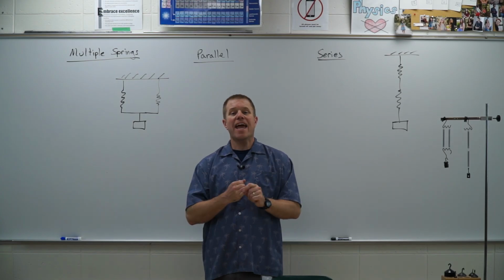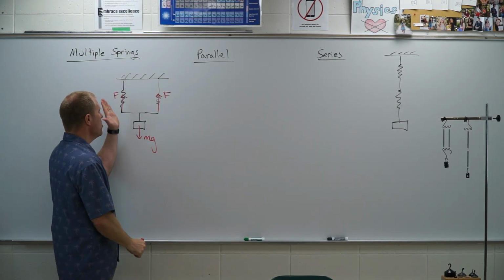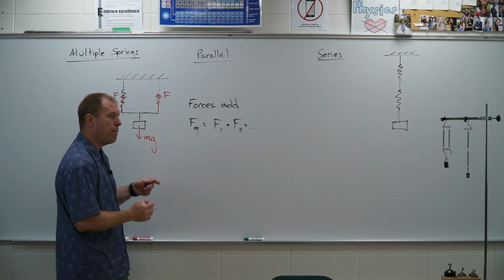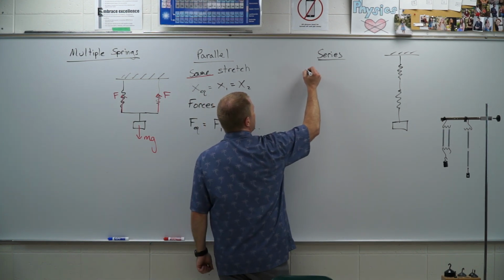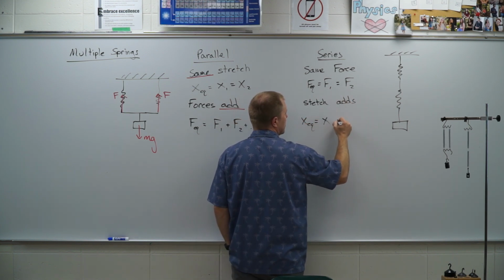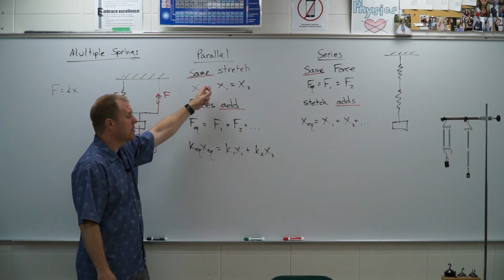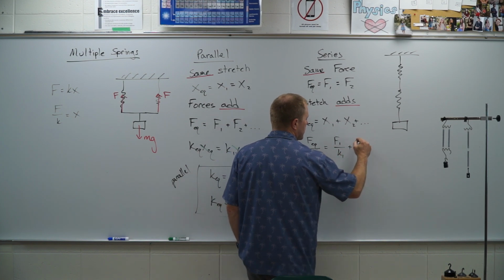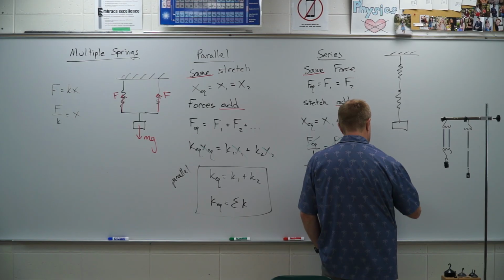Multiple springs - Parallel and Series